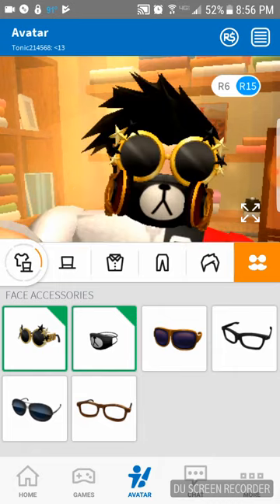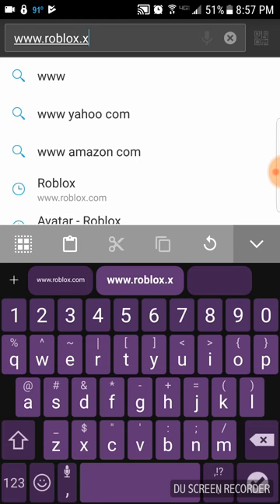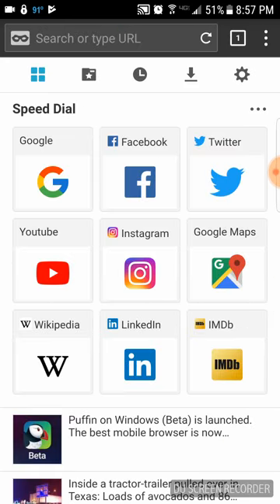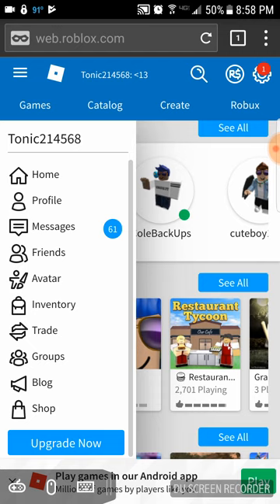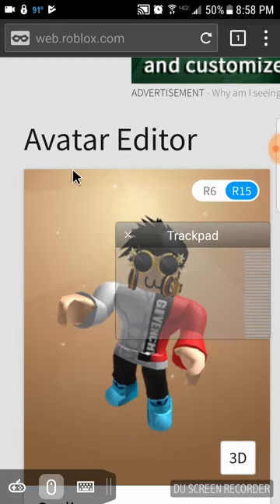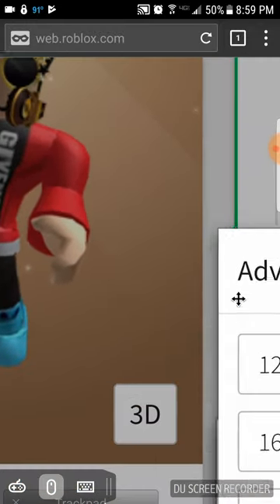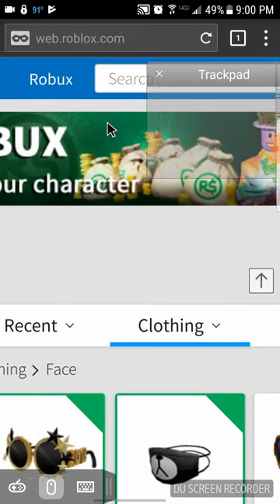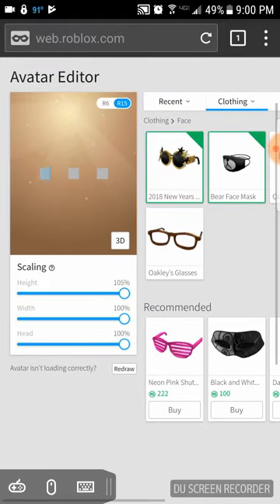How to put 2 accesories on in Roblox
It is puffin browser